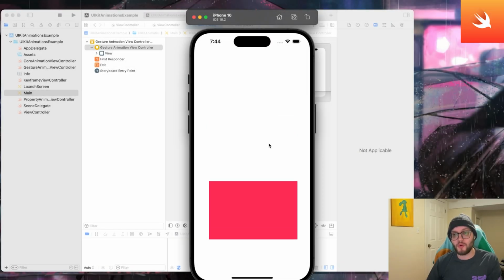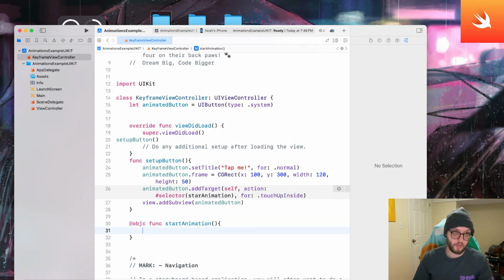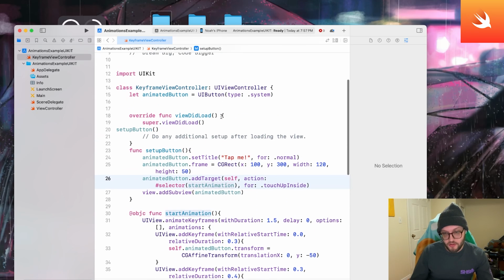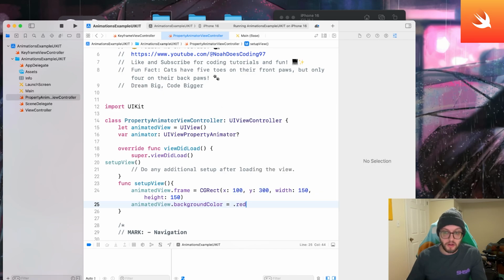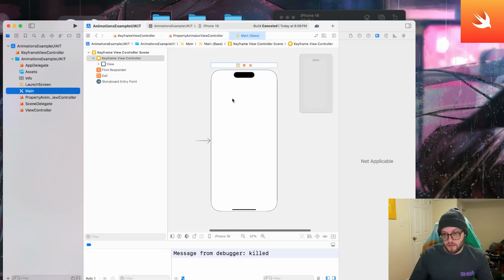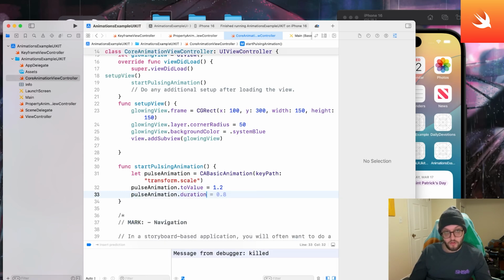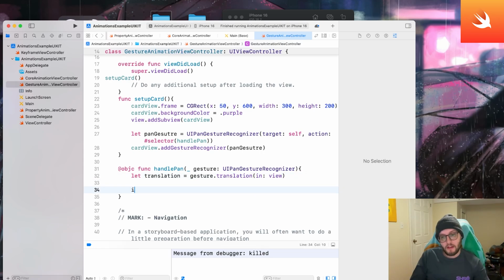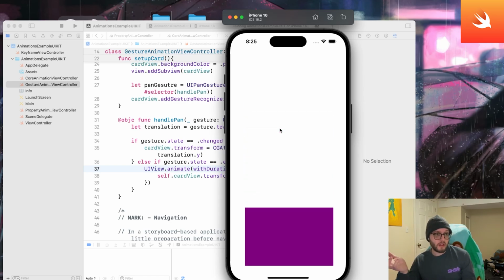Advanced UIKit Animations (2025): Master Keyframes, Transforms, & Timing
🎬 Take your iOS animations to the next level! 🎨🚀

Want to create smooth, engaging, and dynamic animations in your iOS apps? In this tutorial, we go beyond basic UIView animations and dive into pro-level animation techniques with UIKit!

📌 What You’ll Learn in This Video:
✅ Keyframe Animations – Perfect for bounces, shakes & multi-step movements
✅ UIViewPropertyAnimator – Create scrubbable, interactive animations
✅ Core Animation (CAAnimation) – Optimize performance & GPU-rendered effects
✅ Gesture-Driven Animations – Make UI elements respond naturally to user interactions

💡 Whether you’re building a custom transition, interactive UI, or smooth motion effects, these techniques will level up your iOS development skills!

Timestamps:
00:00 - Intro
00:44 - Project Setup
01:00 - Creating Keyframe Animation
03:42 - Creating our Custom Keyframe animations
08:21 - Testing Keyframe
10:29 - UIPropertyAnimator
12:09 - Handling Gesture interaction
16:00 - Testing UIPropertyAnimator
17:42 - CoreAnimation
19:15 - Pulsing Animation
20:48 - Testing CoreAnimation
21:20 - GestureAnimation
23:09 - Handling moving the object
26:02 - Testing GestureAnimation
27:00 - Wrap up